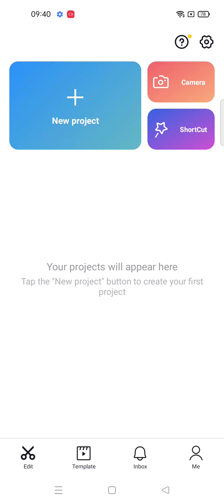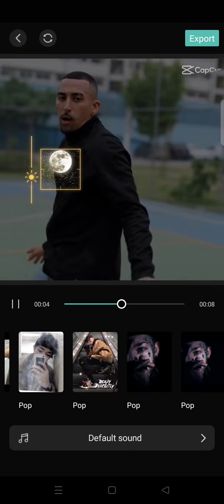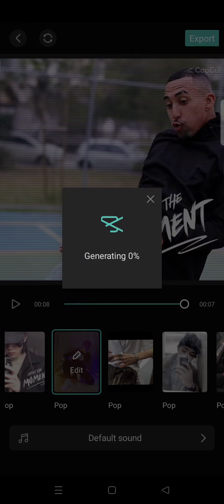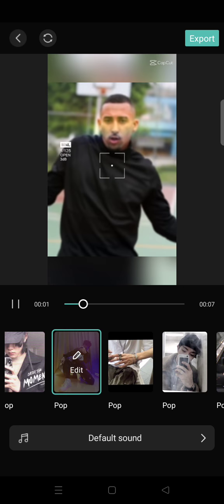[WANT TO CREATE AMAZING VIDEOS?] LEARN HOW TO USE THE NEWEST TEMPLATES ON CAPCUT APPS!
hello YouTube!
In this video i wanna Share Tutorial about how to add Newest Template Feature On CapCut Apps.. lets watch the tutorial..!